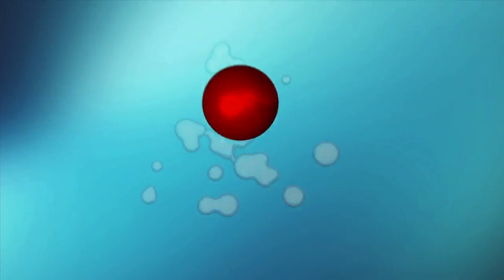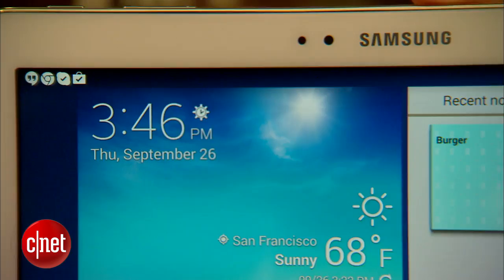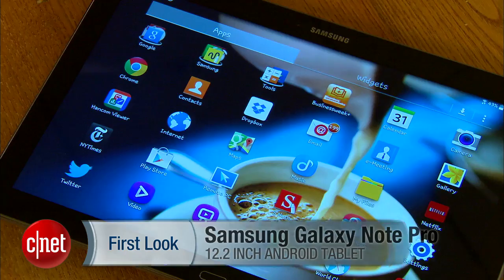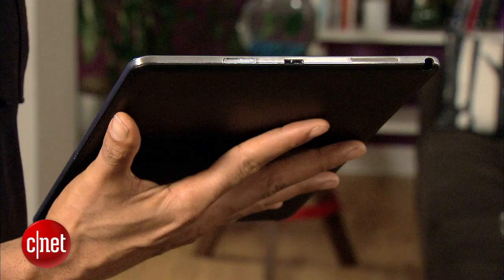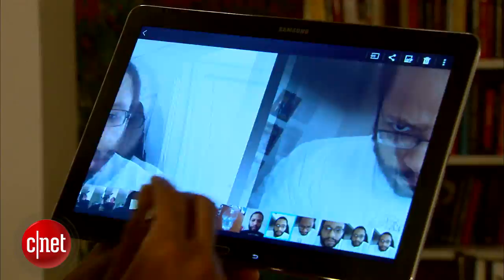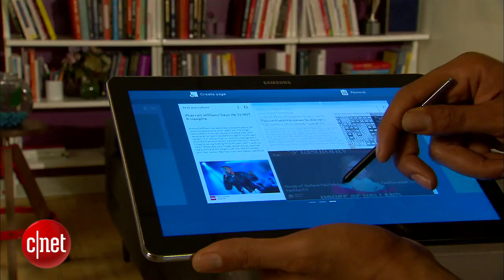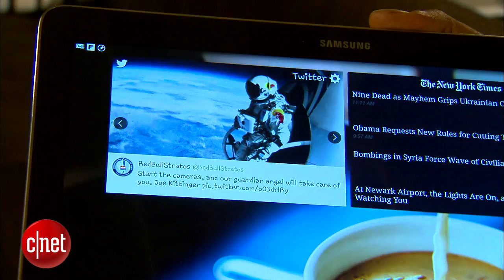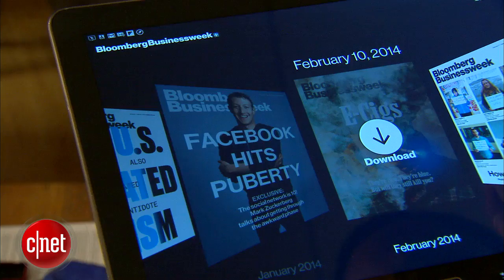The 12.2-inch Samsung Galaxy Note Pro is primed for writing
One of the largest tablets on the market may be the perfect size for writing.